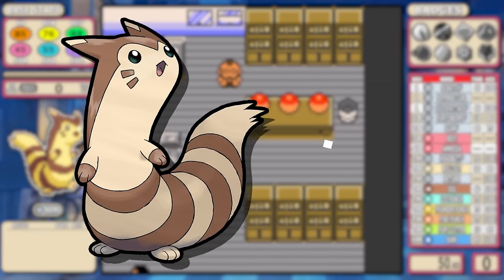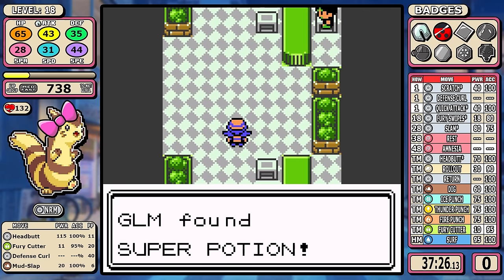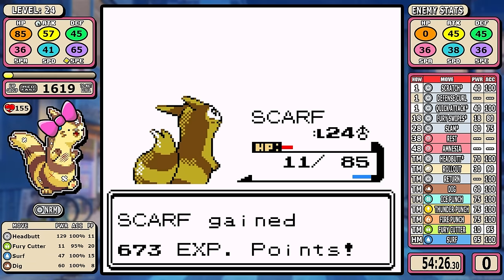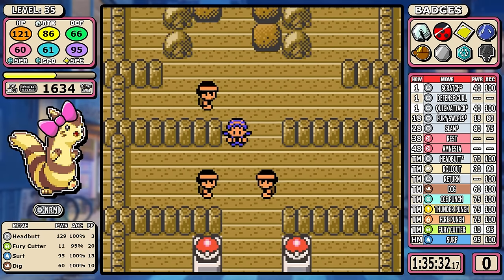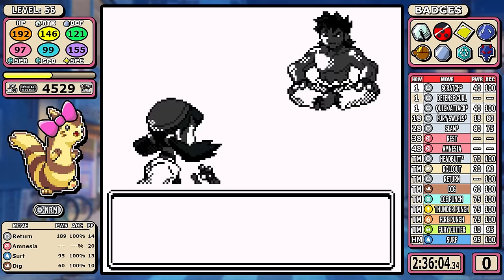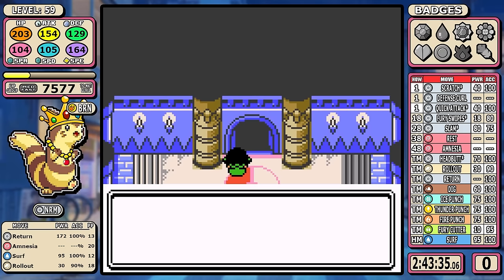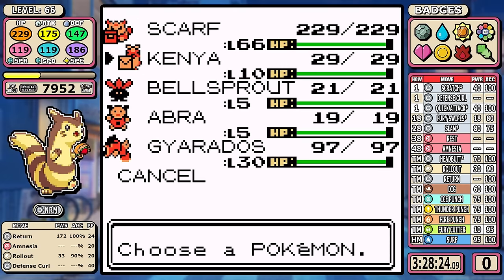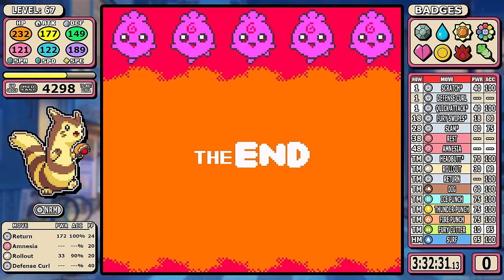Don't Sleep On Furret | Pokemon Crystal Solo Challenge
Route 1 rodents are pretty good but just how good are they? Furret is here to teach us a lesson or two in today's Crystal video.

    ►The TMs for Double Team and Curse are banned.
    ►I play on x3 speed (180~ frames)